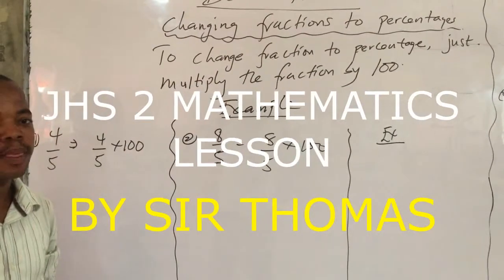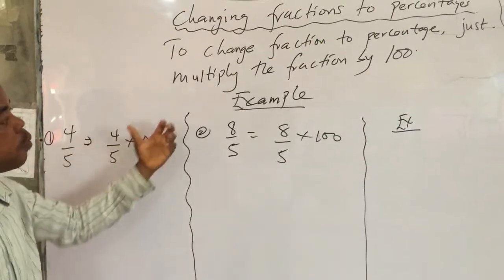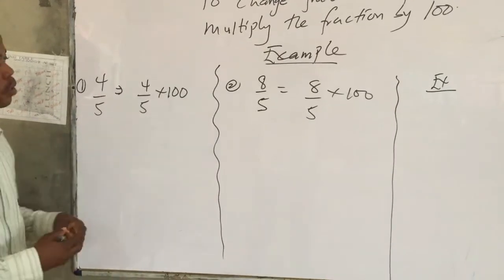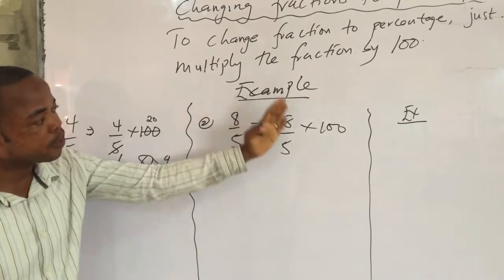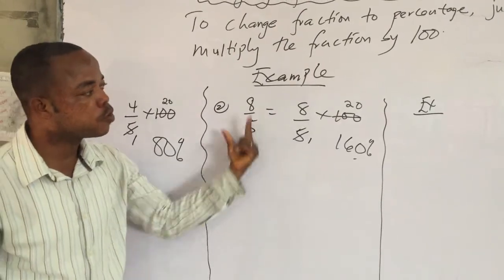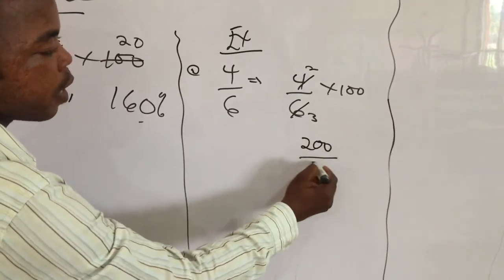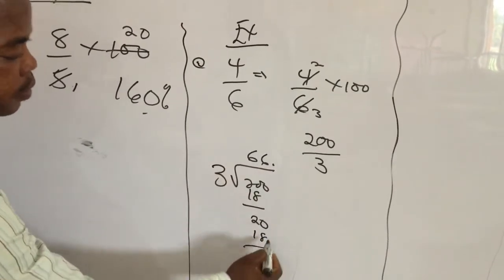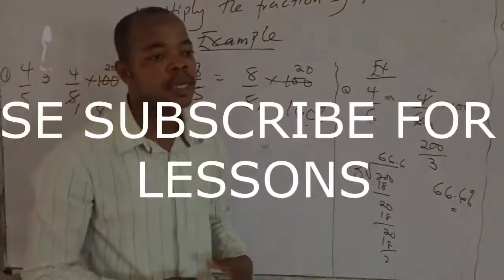MATHEMATICS FOR JHS 2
MATHEMATICS LESSON BY SIR THOMAS FOR JHS 2